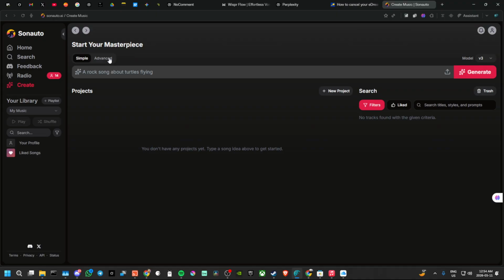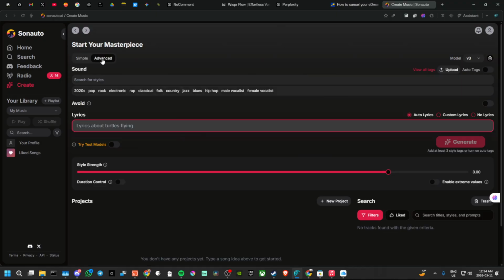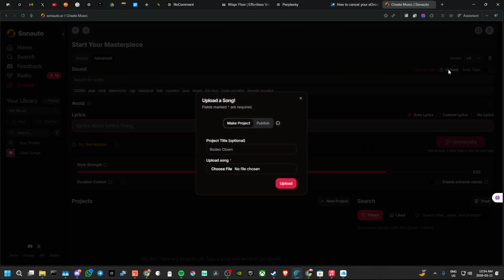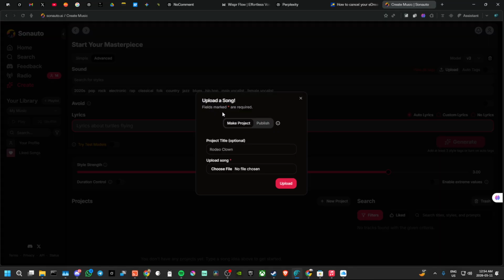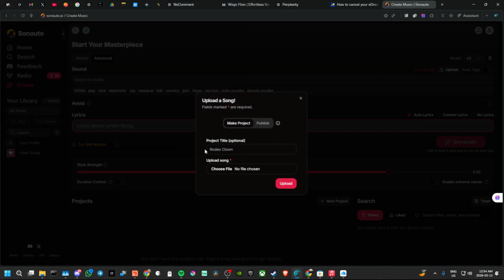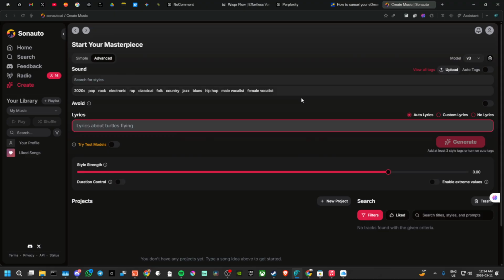How To Use Your Voice In Sonauto Ai – Ultimate Tutorial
Discover how to effectively utilize your voice in Sonauto AI for enhanced results.